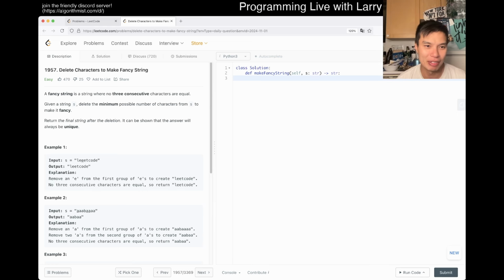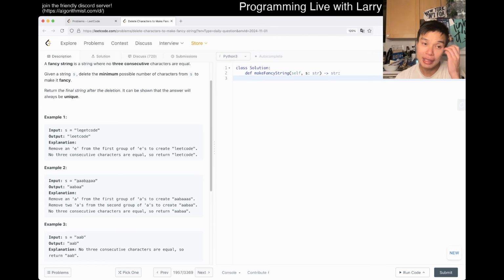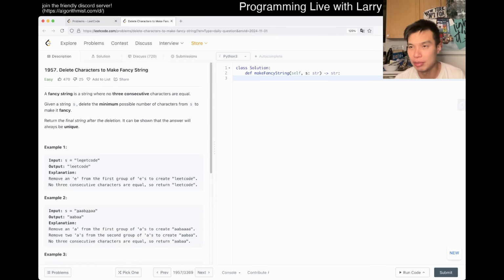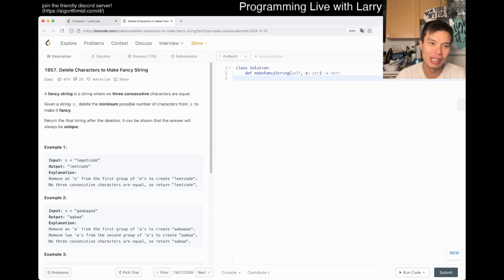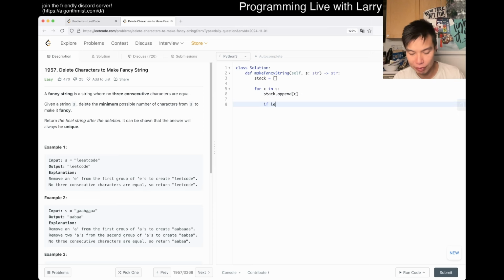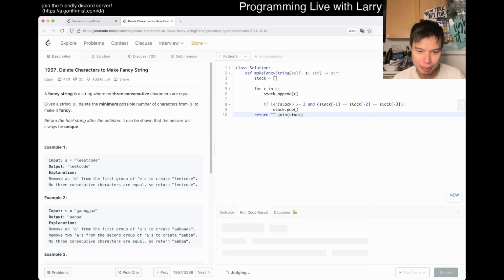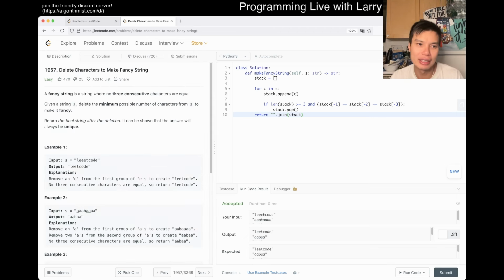1957. Delete Characters to Make Fancy String - Day 1/30 Leetcode November Challenge